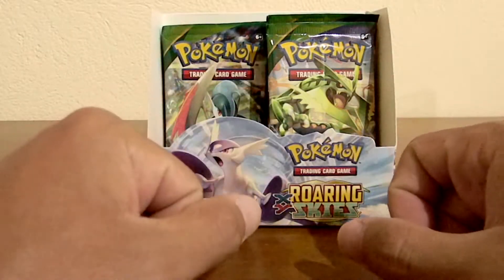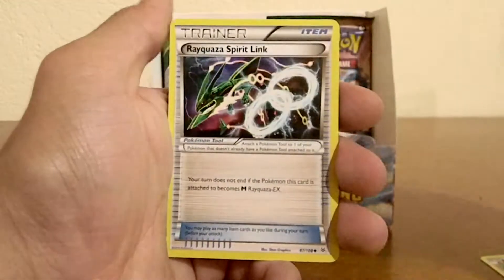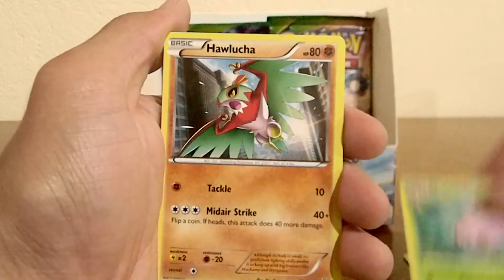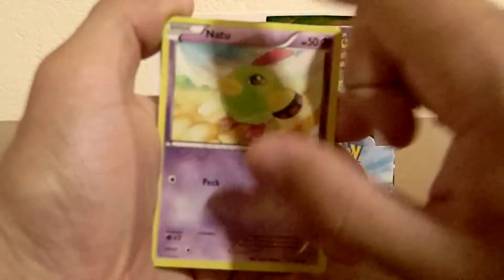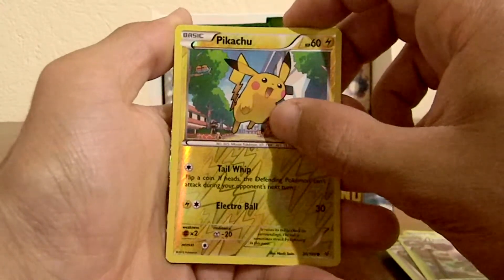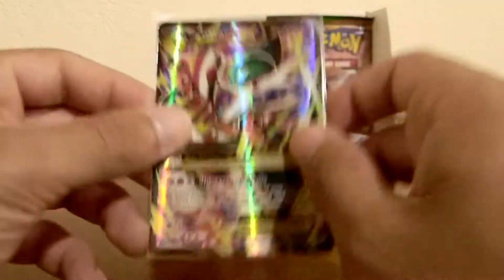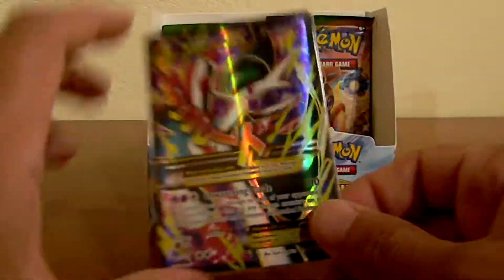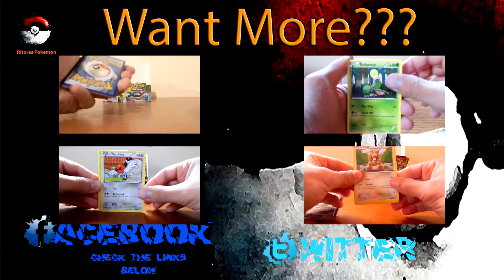[AWESOME PULL!!!] Pokemon: Roaring Skies Booster Box: Part 10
Opening 3 more Roaring Skies packs! Got an awesome card from this ones. What's your opinion?